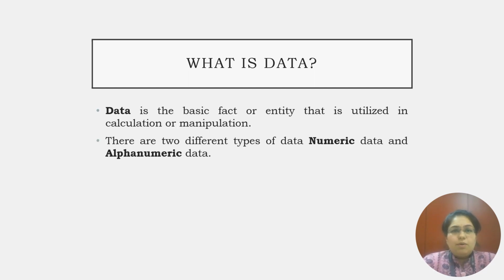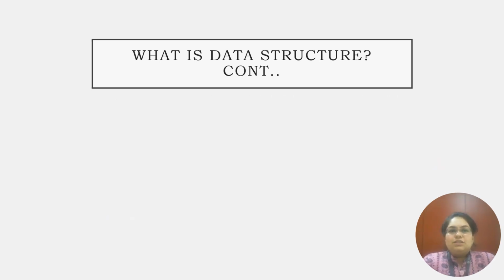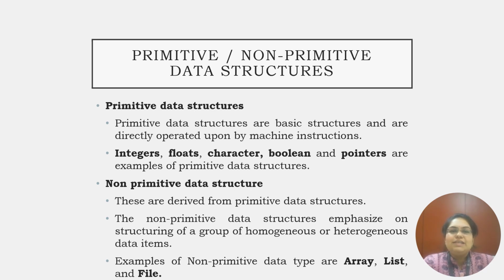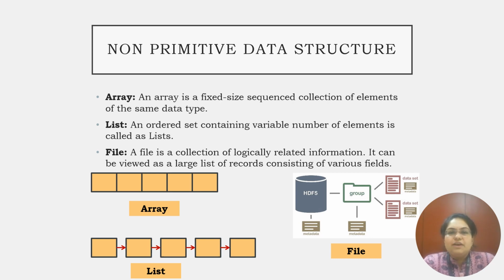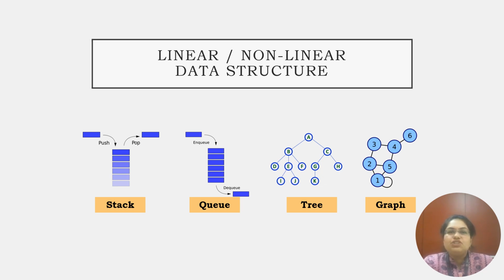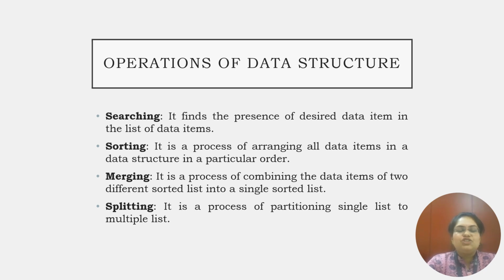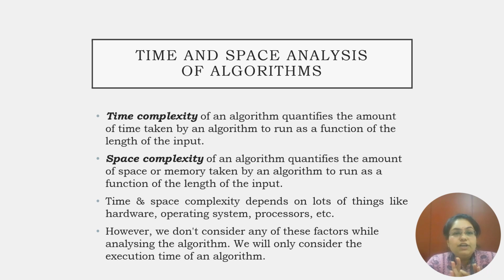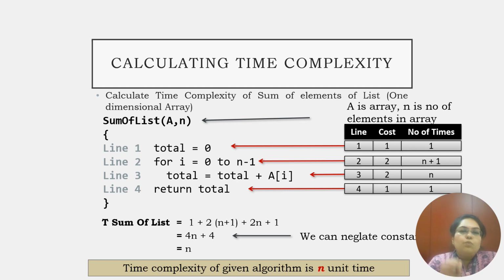Introduction to Data Structure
Data Management concepts, Data types-Primitive and Non-primitive, Types of Data Structures- Linear Data Structures and Non Linear Data Structures, Performance Analysis and Measurement, Time analysis of algorithms, Space analysis of algorithms